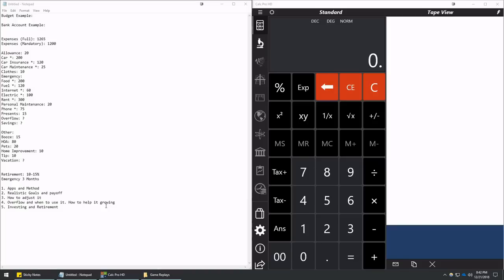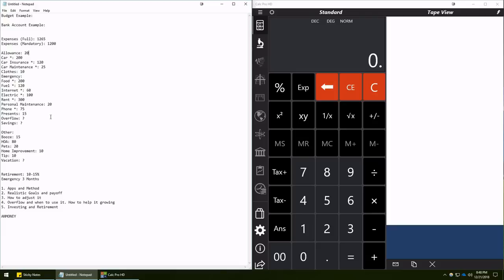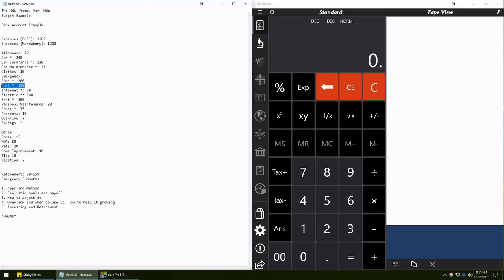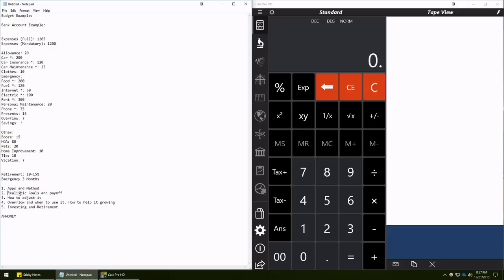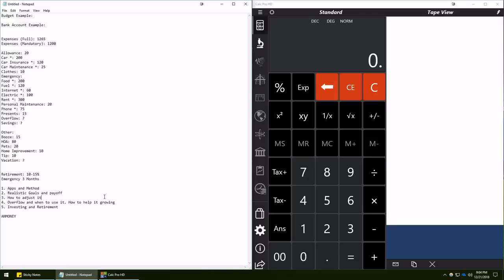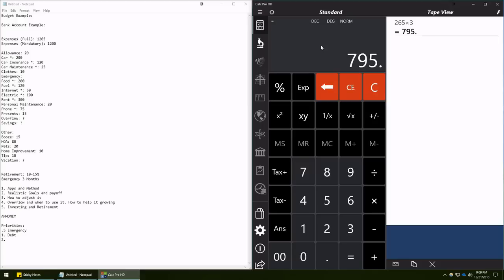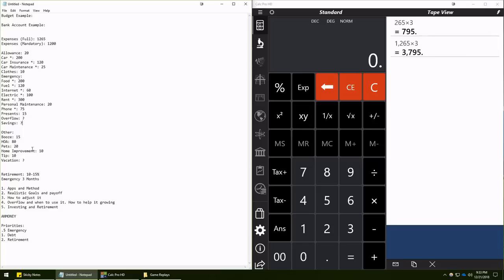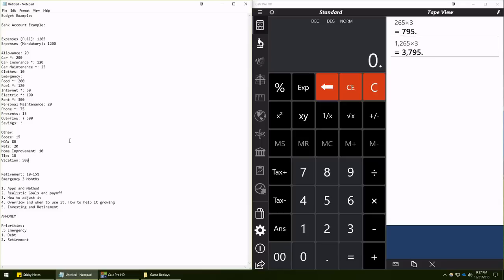Budget video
A Video on how to set up a very basic budget packed with ramblings and all!

Timestamps:
Explanation: 0:55
App Details: 12:50
Payday and Adjustments: 4:12
Discipline and Starting: 10:12
Sip of Water: 14:24
Realistic Goals and Getting back into it: 14:43
Tips and Charity: 18:38
Falling off the Wagon: 21:11
How to adjust: 22:00
Priority Savings: 24:25
Overflow: 30:00
Other Accounts: 33:15
Sub Overflows: 36:15
Investing: 37:50
App and Balancing: 41:08